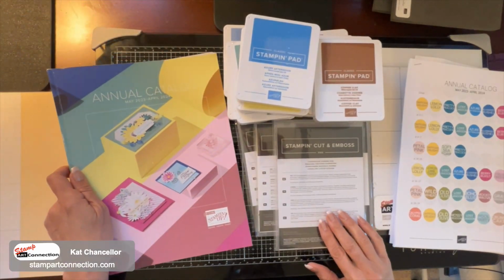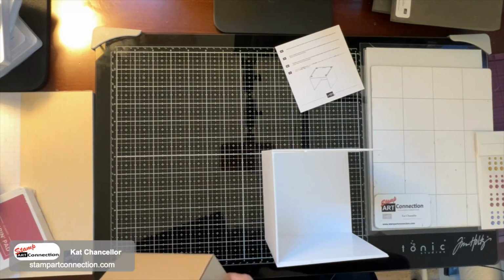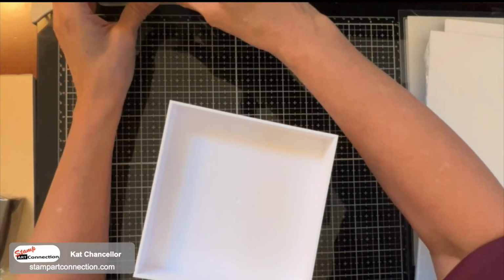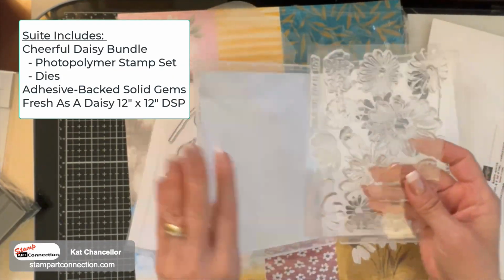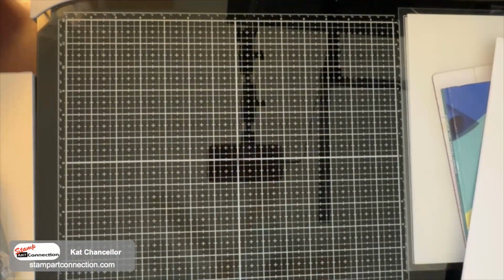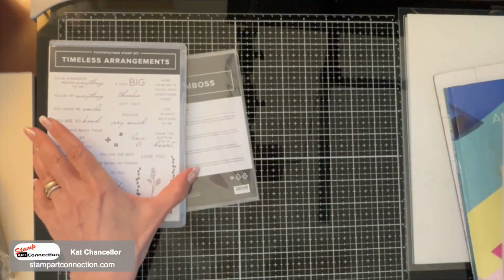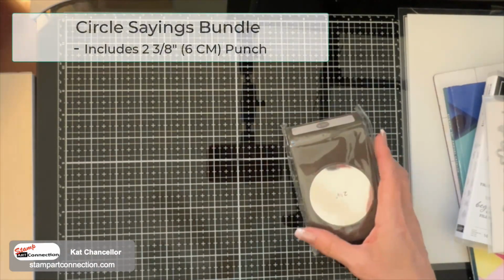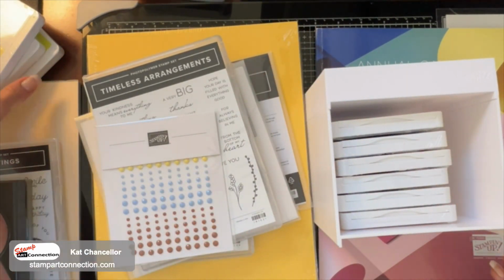2023-2024 Annual Catalog Pre Order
Here's a quick review of some of the top bundles from my pre-order and new INK colors.   New catalog goes LIVE on 4 May!